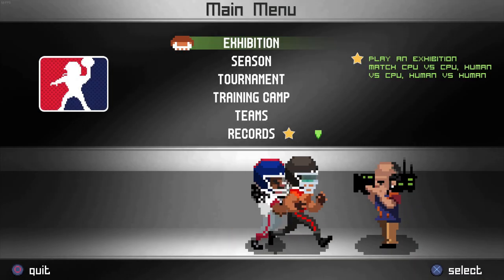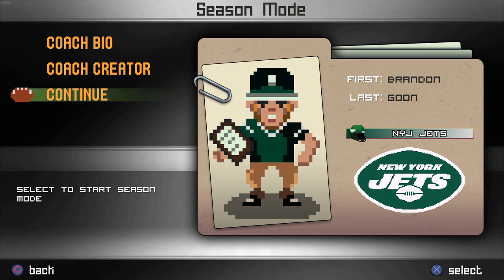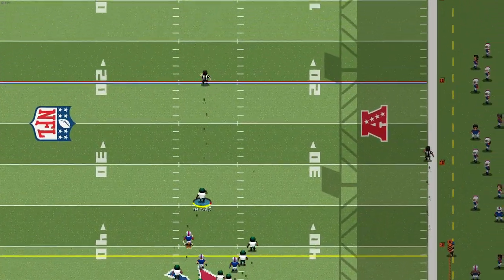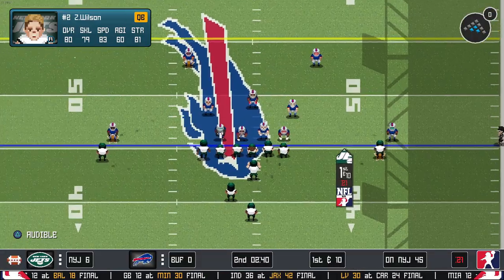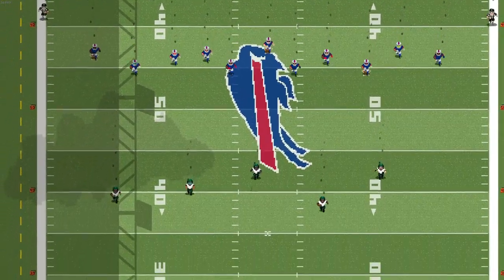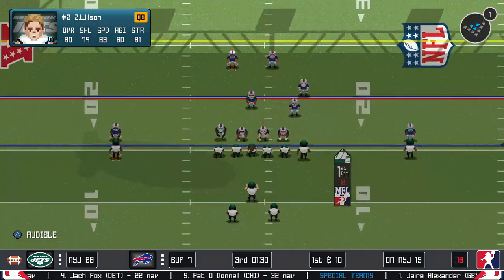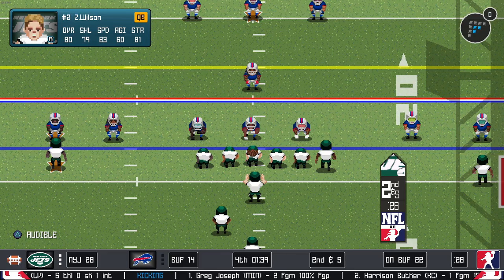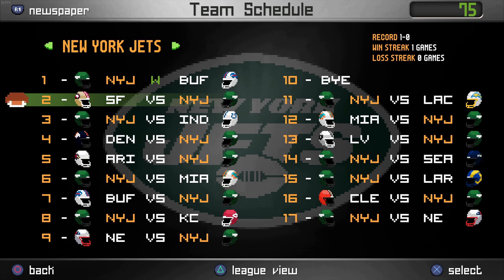This NFL Mod for Legend Bowl is Incredible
Thanks to the Legend Bowl community, we can bring real NFL teams and rosters into the game. Can we take the Jets to the post-season?

0:00 Pre-Game
6:05 1st Quarter
9:48 2nd Quarter
15:23 3rd Quarter
19:30 4th Quarter
24:42 Post-Game